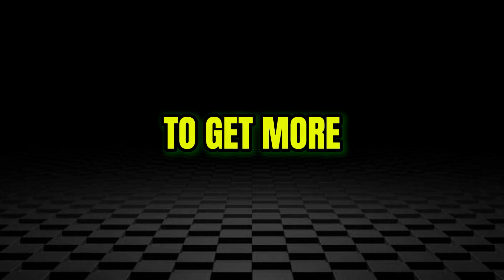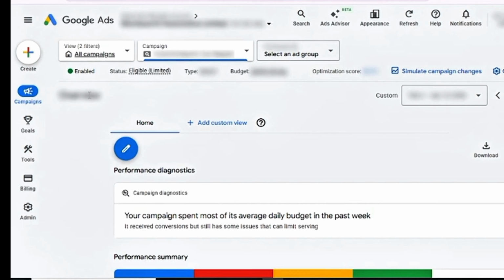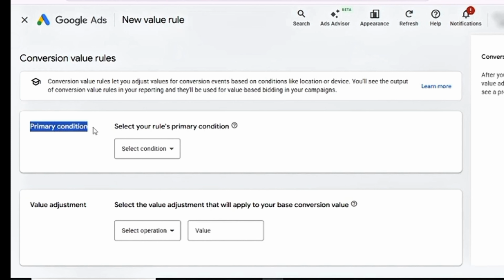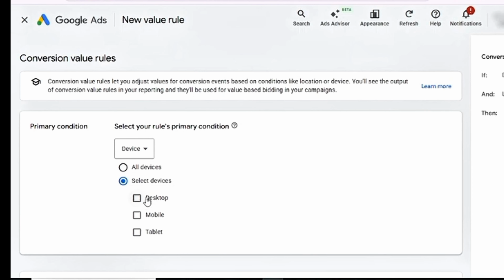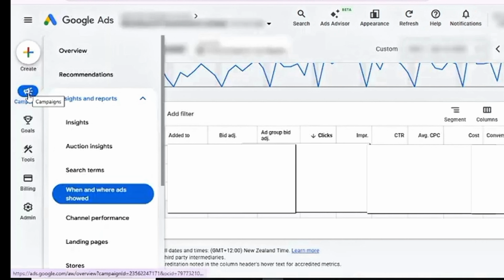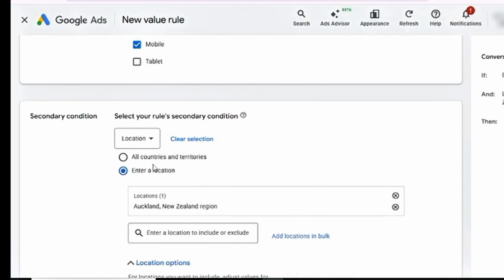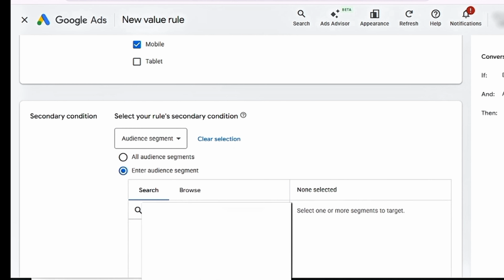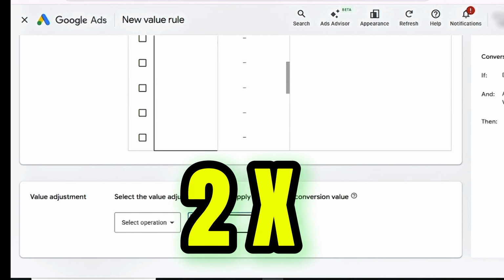ADVANCED Google Ads Optimization 2026 | Conversion Value rules in Google Ads | Shammi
Want more qualified leads at a lower cost with Google Ads? In this video, I'll show you exactly how to use Conversion  Value Rules to improve your Smart Bidding results in 2026.

📌 What you'll learn:
→ What are Conversion Value Rules & why they matter
→ How to set Primary & Secondary conditions (Device,
   Location, Audience)
→ How to check which device & location gives
   high-value conversions
→ How to use "Increase by" vs "Multiply by" value adjustment
→ Full step-by-step setup inside Google Ads